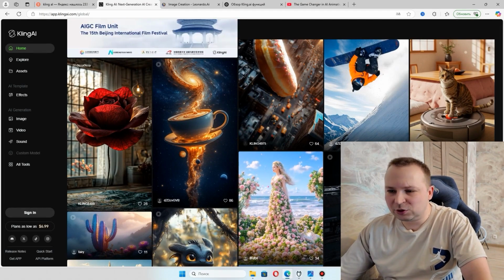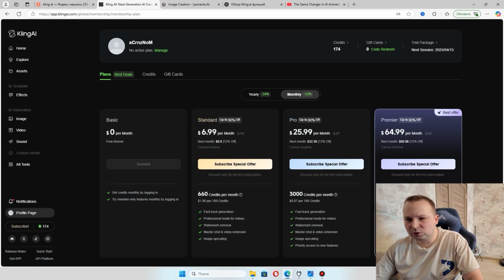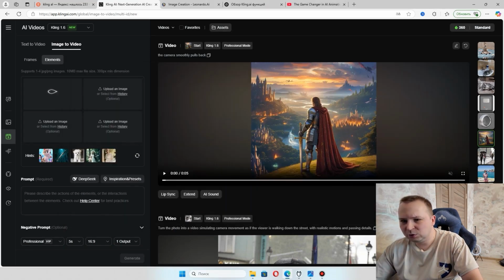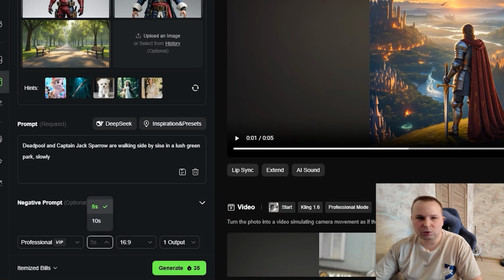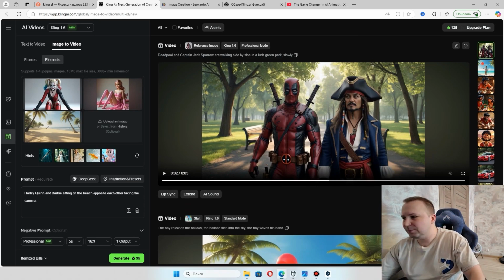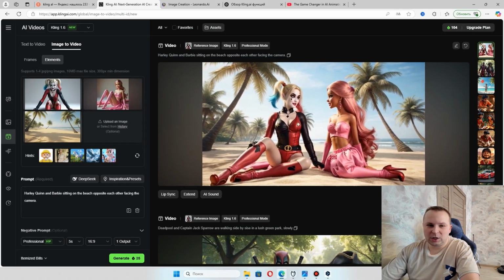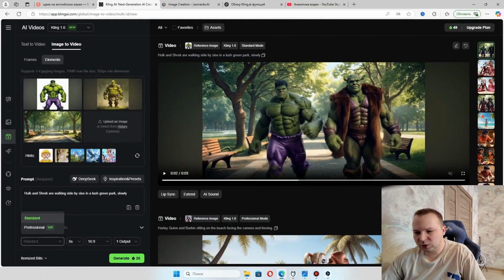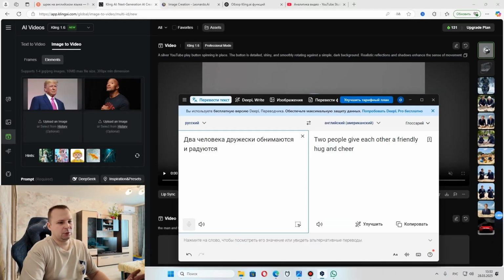Kling AI Create Stunning Animated Videos in Minutes!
🚀 Kling AI is a powerful tool for creating stunning animated videos with artificial intelligence! In this video, I'll show you how to easily generate AI-powered animations in just minutes. Want to create engaging content without complex editing? Kling AI makes it simple!

🔹 What You’ll Learn:
✅ How to use Kling AI for AI-generated animations
✅ Step-by-step tutorial on creating animated videos
✅ Best features of Kling AI for content creators
✅ Tips to make your videos more engaging